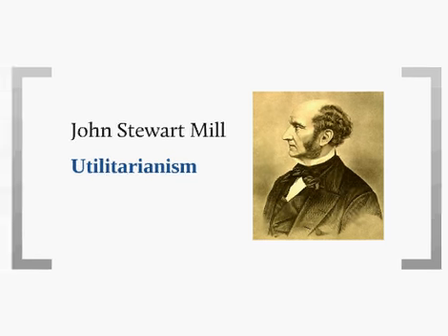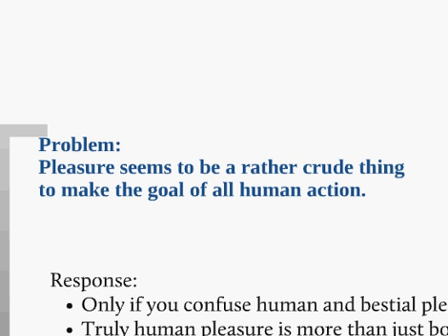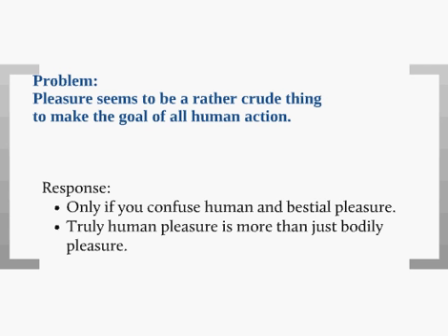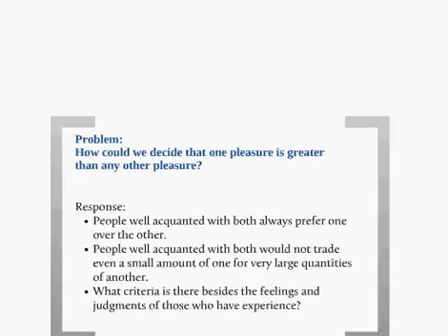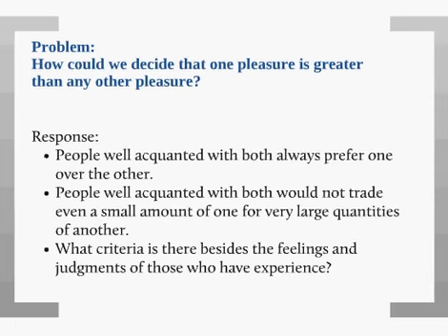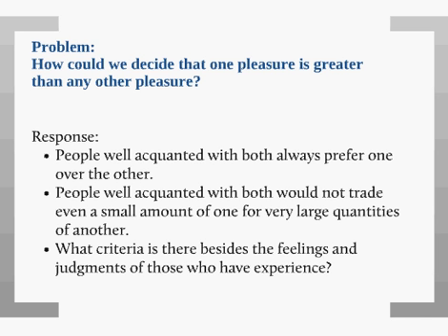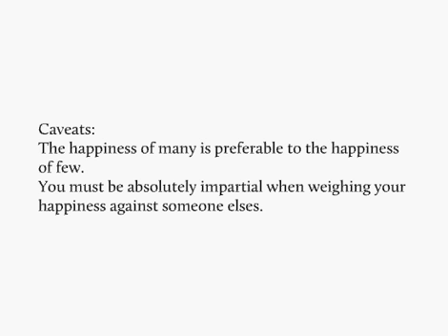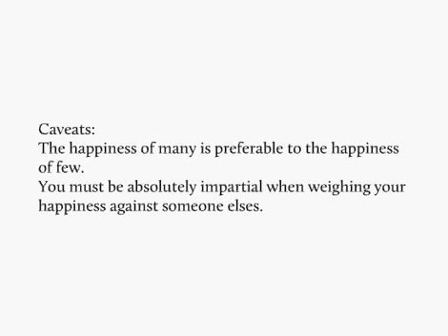J.S. Mill on Utilitarianism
A brief discussion of Mill's version of Utilitarianism